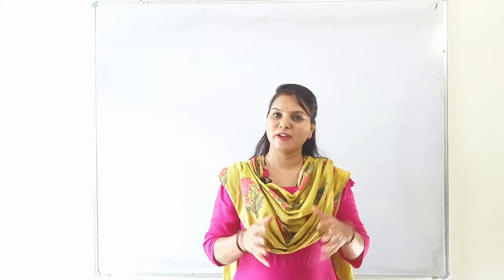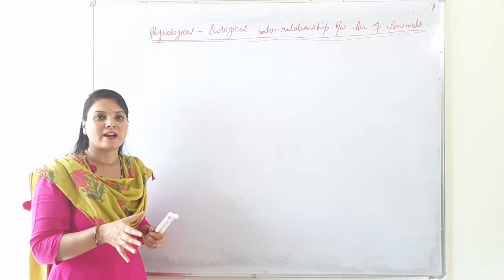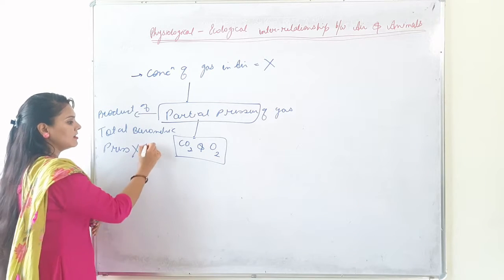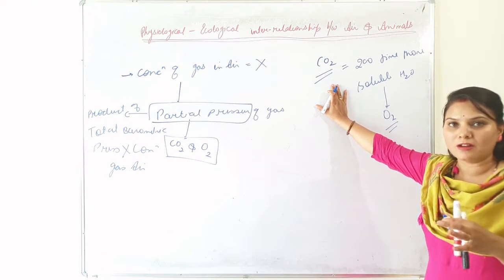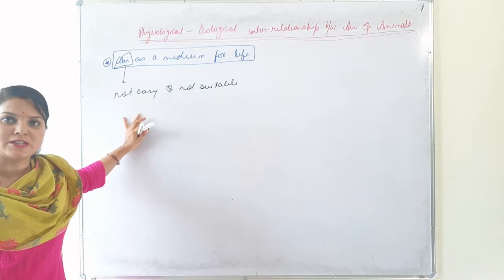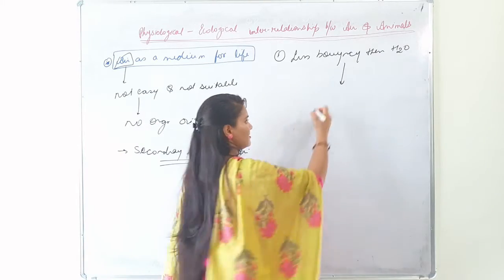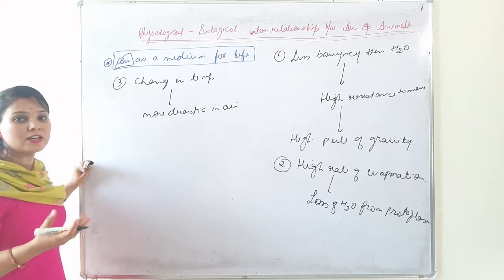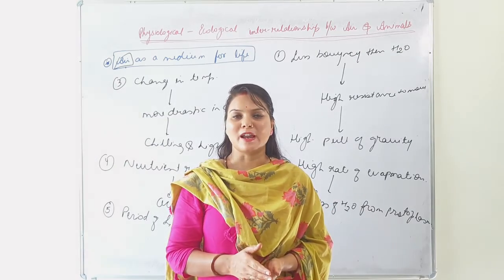Atmosphere and Biota|Ecology Series|2021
The 5th lecture in series on Ecology, covers Atmosphere and its viability for the life forms. It covers the characteristics of the atmosphere affected by the presence & partial pressure of various gases present in the atmosphere and their effect on the existence of life.

These lectures are presented by Dr. Deepika Jolaniya-Tomer, who is an alumnus of GNDU, Amritsar and MLSU Udaipur. She is a Doctorate in Zoology (nutritional and developmental biology).

For our other videos visit: Zoolofied

Team Zoolofied
Your one stop resource center for Life Science Topics